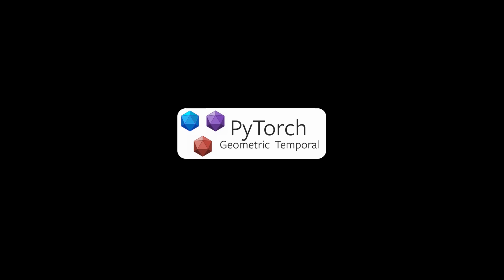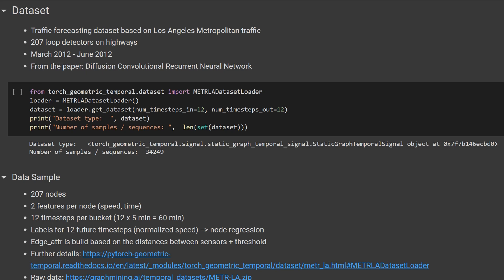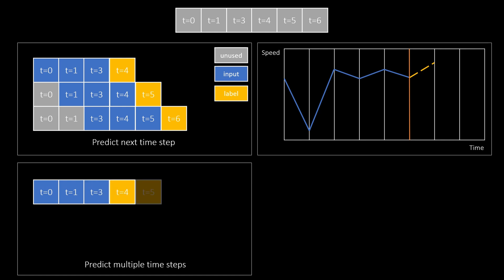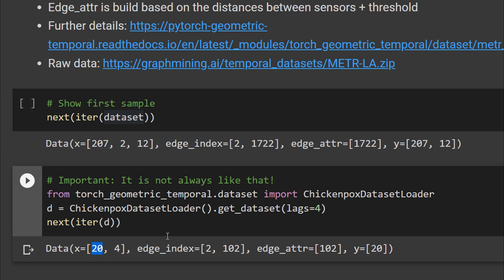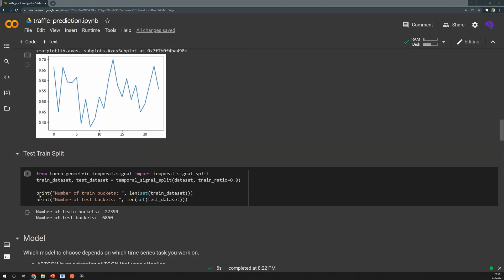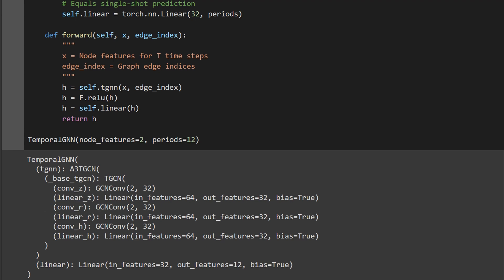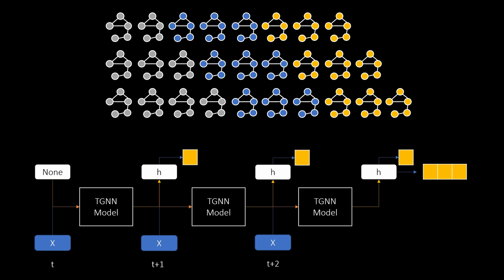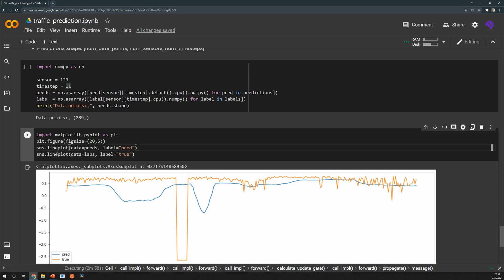Traffic Forecasting with Pytorch Geometric Temporal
▬▬ Code ▬▬▬▬▬▬▬▬▬▬▬▬

▬▬ Used Music ▬▬▬▬▬▬▬▬▬▬▬
Music from Uppbeat (free for Creators!):

▬▬ Used Videos ▬▬▬▬▬▬▬▬▬▬
Everything is from Pexels

▬▬ Timestamps ▬▬▬▬▬▬▬▬▬▬▬
00:00 Introduction
00:28 Pytorch Geometric Temporal Overview
01:47 Installation / Setup
02:14 Metropolitan LA Dataset
03:23 Time-series Forecasting Basics
05:37 PyGT Time-Series Datasets
08:55 Traffic Data Visualization
09:38 Temporal Train-Test Split
10:09 Temporal GNN Model
12:12 Single-shot and Autoregressive models
14:46 Training
15:24  Model Evaluation